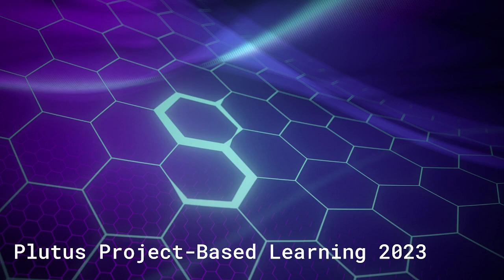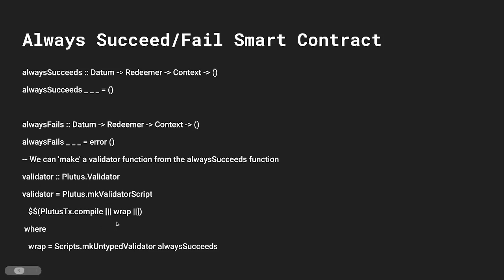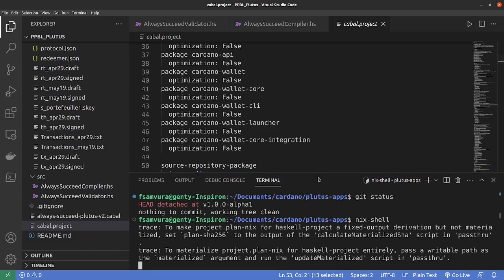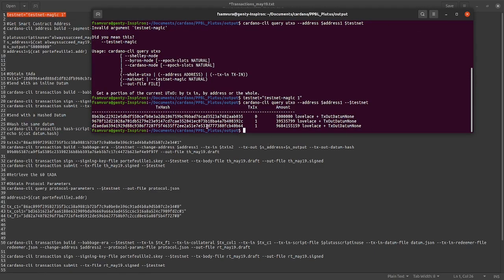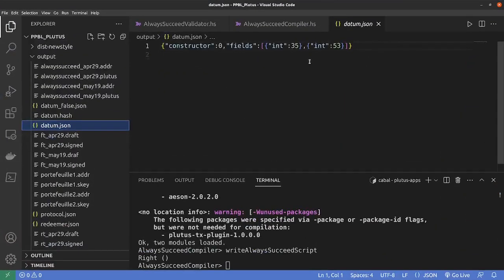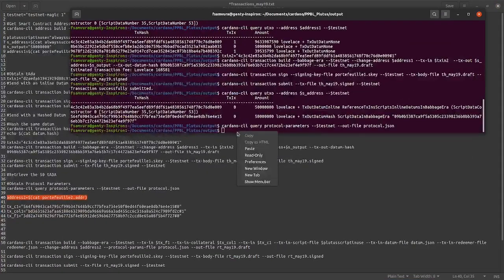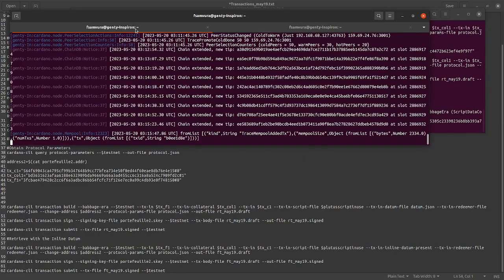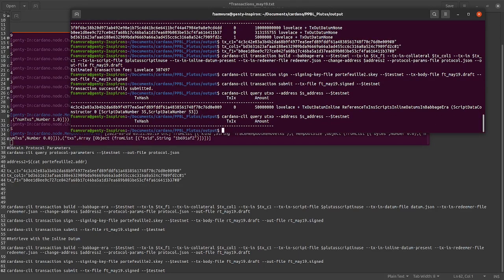Plutus PBL Module 301.1: Writing a Plutus Spending Validator